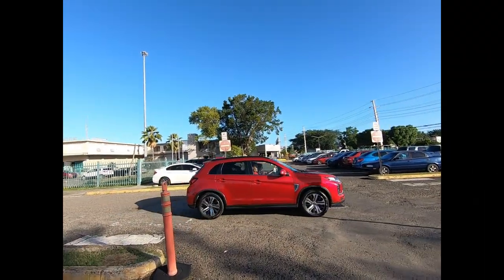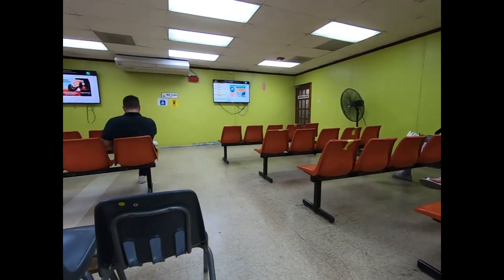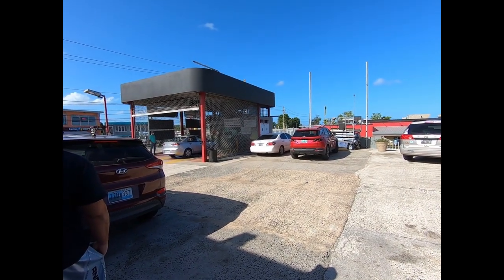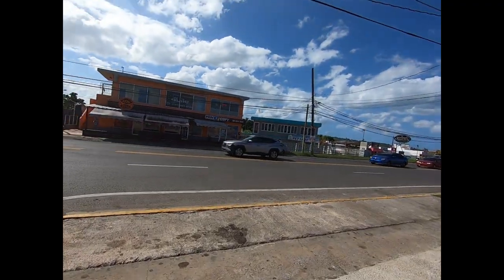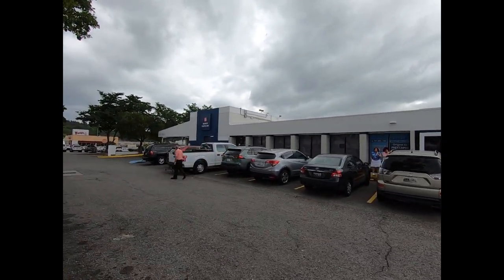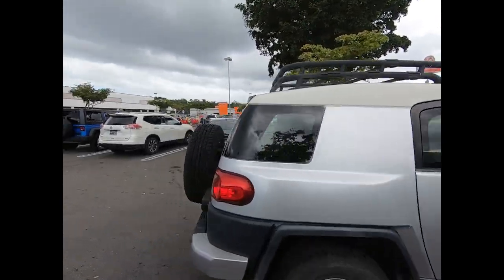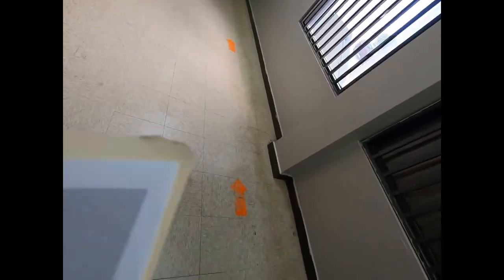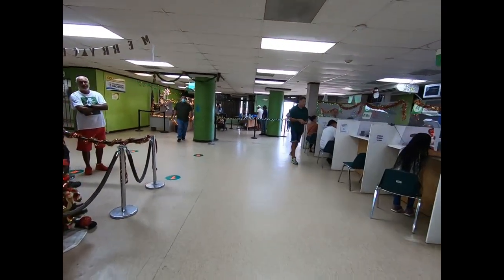Navigating Car Registration in Puerto Rico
Once you’ve shipped your car to Puerto Rico – or bought it on the island – it’s time to register it!

The process is a lot more complicated than in the States, particularly if you don’t speak the language. But Bob will walk you through the multi-step process you need to go through – within 30 days – to make sure your car is legal. Good luck!